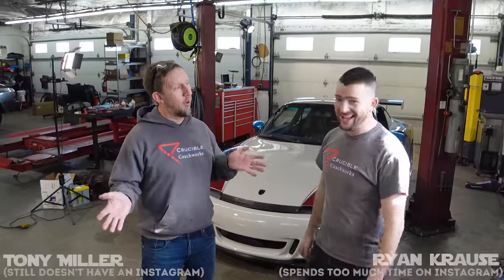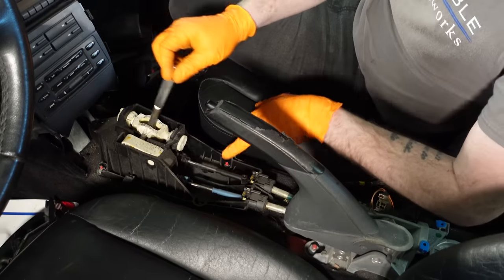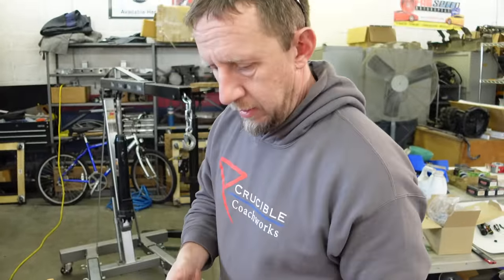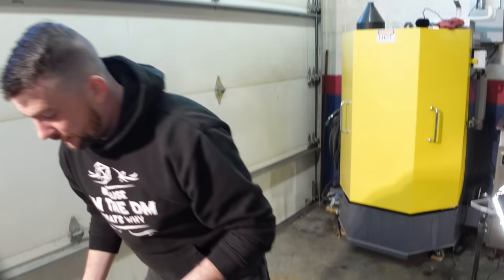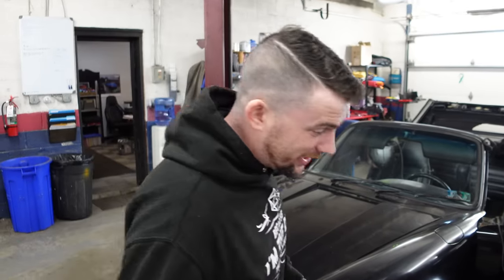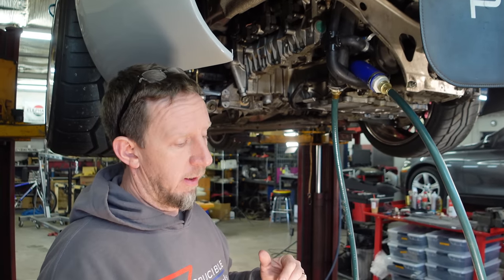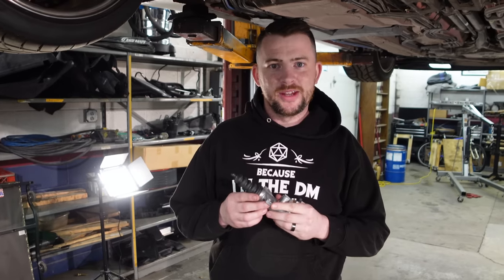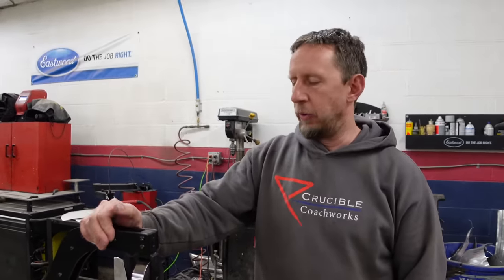How We RECOVERED From a DISASTER! Widebody Porsche Engine Cooling Flush & Short Shifter Install!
This week, we worked hard on the Porsche 911 (996) Slantnose to get it running again. Of course that is not without many challenges. The oil cooler intermixed oil into the cooling system so we needed to clean out the whole system after installing the engine. We also install a very nice short shifter by Ben Auto Design and get the car aligned.

***We earn a commission on sales from the Eastwood site when using our custom Eastwood links, however - earning a commission DOES NOT influence our opinion of any product we feature or review. Profits go directly back into content creation and help fuel this channel.***